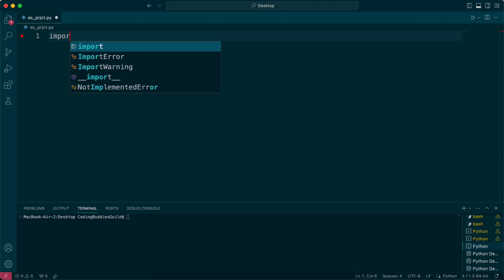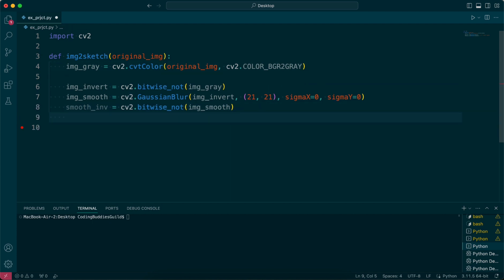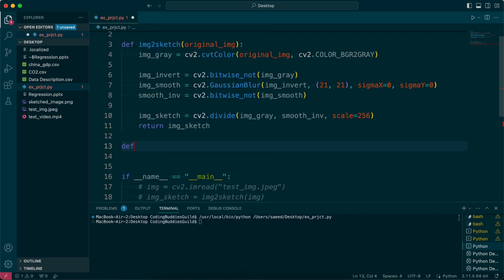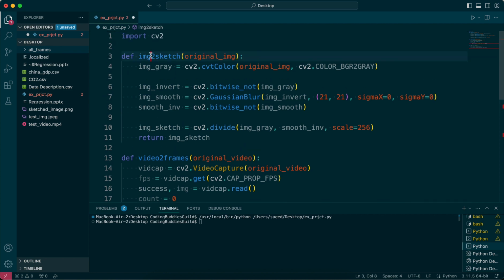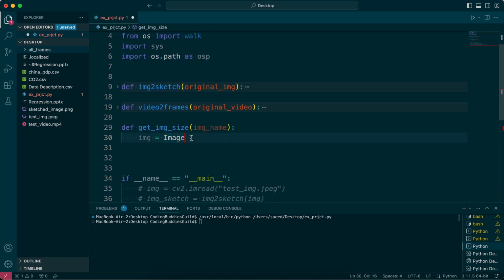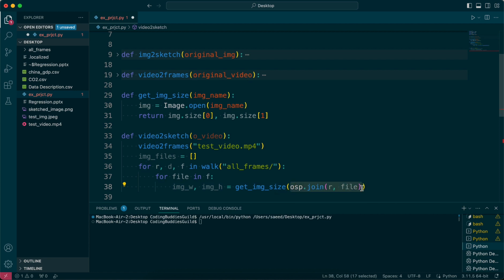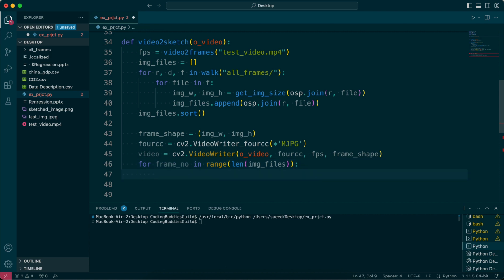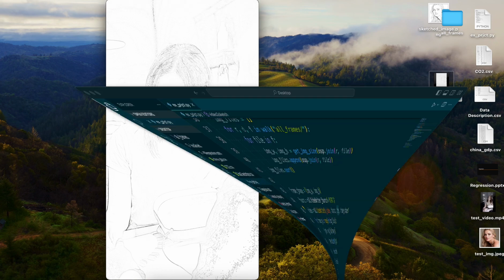Fun Practical Python Projects, 3: Turn PHOTOs into pencil sketch and VIDEOs into animation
This videos shows you how to transform your photos into a pencil sketch/drawing usingthe Python OpenCV library. Then, we will use what we learned to conver a video into an animation format. The video is broken up into it's frames, each frame is processed separately and converted into a drawing, and, finally, they are all put back together to regenerate the video. This could be your Christmas gift to someone you love 😉